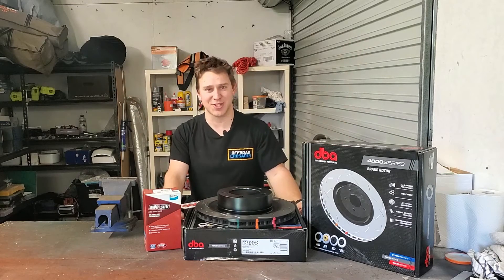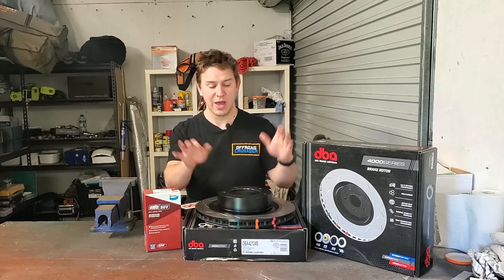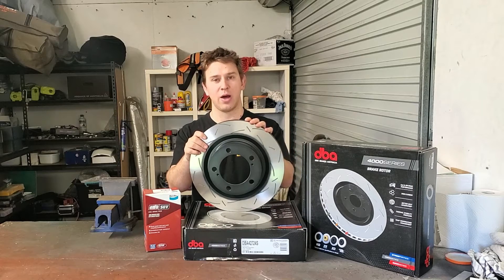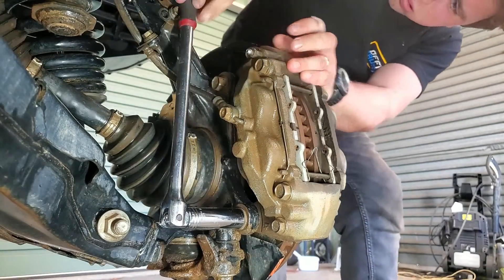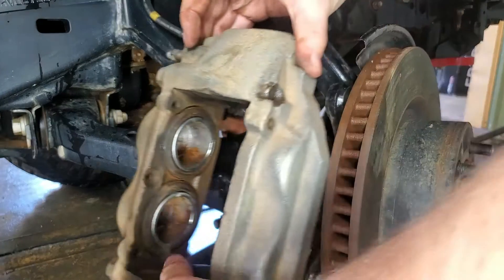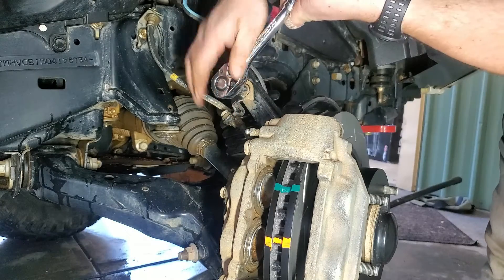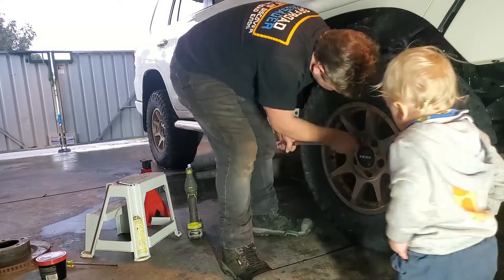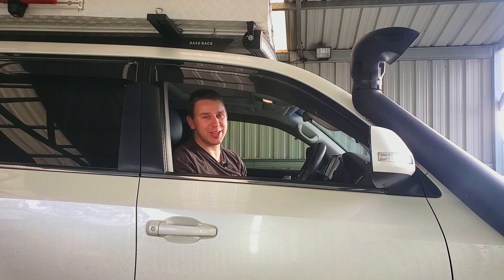FIXING THE BRAKE WOBBLE! | Front Brake Upgrade for the LC200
Does your steering wheel wobble when you brake? Then this is the video for you!
I replace my front brake rotors and pads to correct this issue, and also give a big boost to the Cruiser's braking performance at the same time.